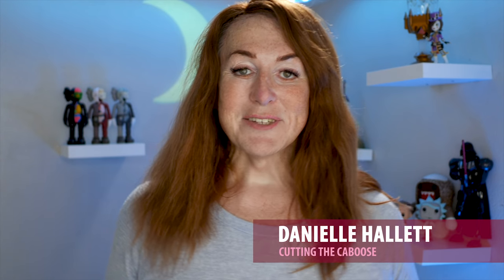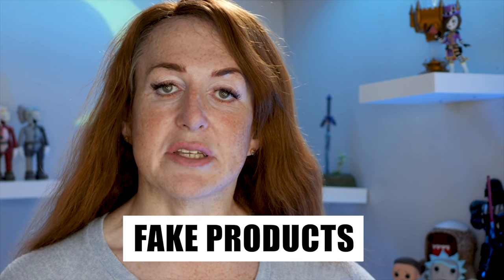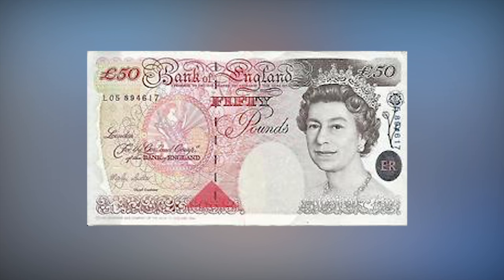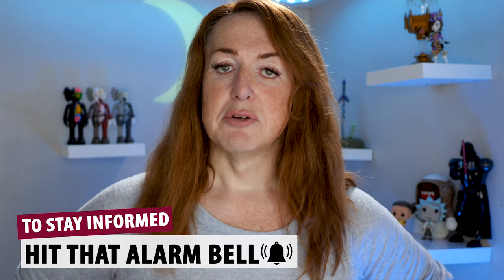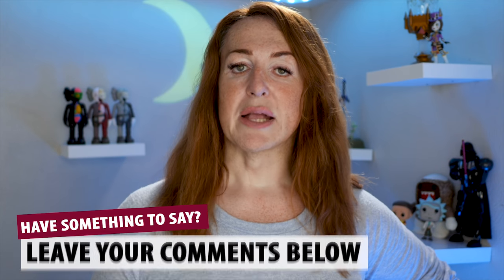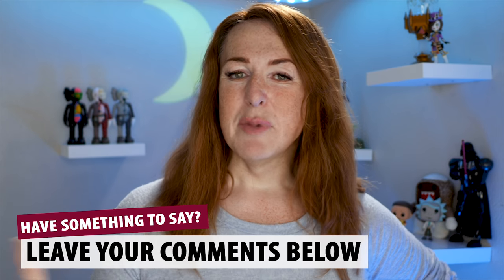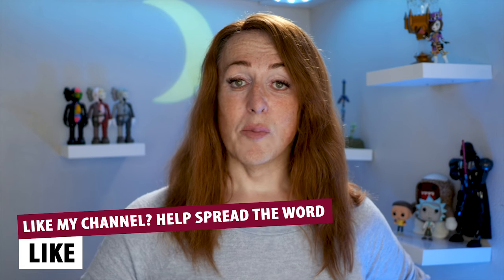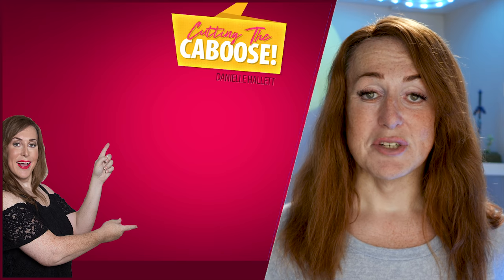I was scammed - Online shopping fraud and how to prevent it.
I regularly review ridiculous and dubious products on this channel, most of the time they have extremely dubious claims. Sometimes though, the vendor is a fraud and will steal your money.

In this video, I expose ZG Technology Co Limited as fraudulent scammers and also provide some tips on how to prevent being scammed.